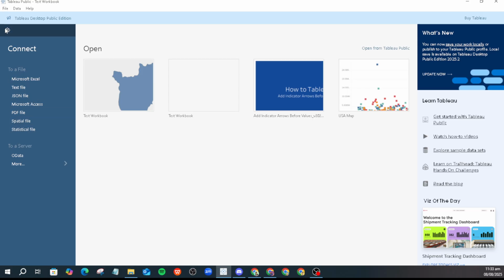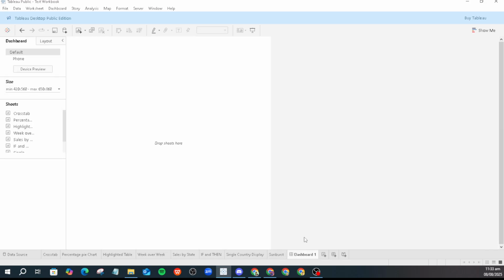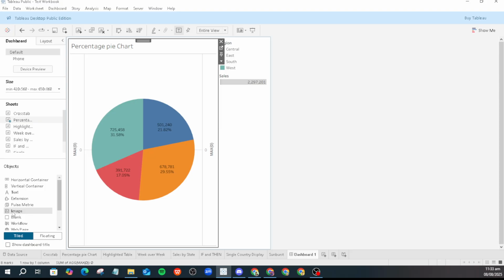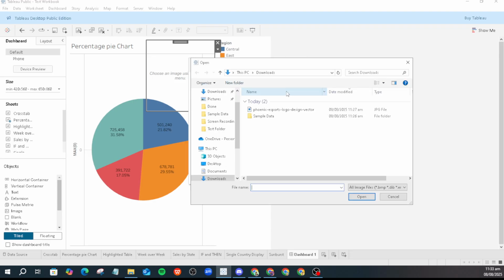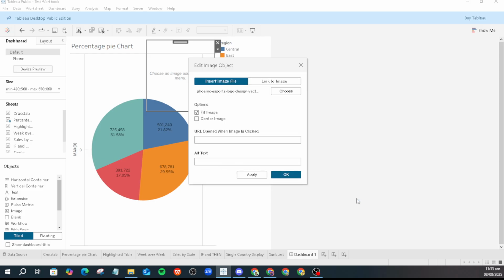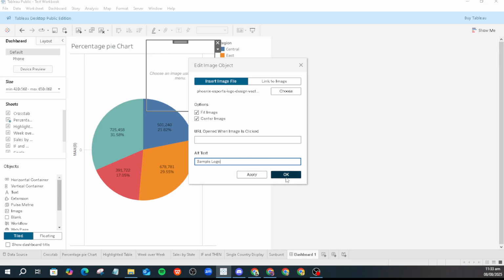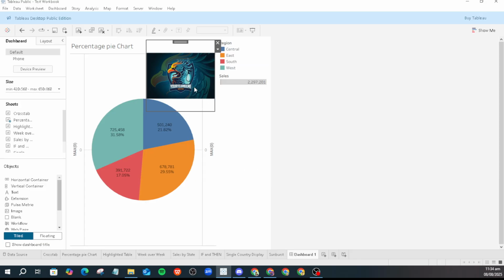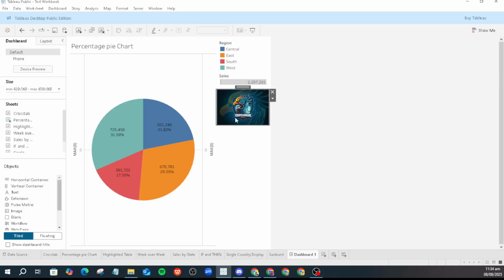How To Addinsert Images In Tableau Dashboard - Tableau Basics [2025 Guide]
In today's video we are covering: how to add drop down list in excel, how to create postgresql database, how to access postgresql database, how to pgadmin, tableau, basics of canva, dropdown in data validation, dropdown menu in excel